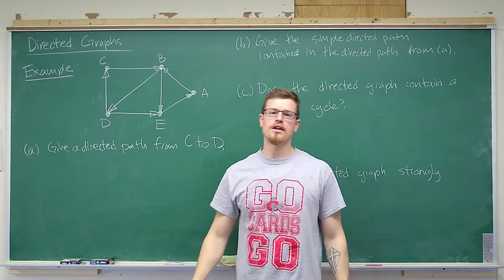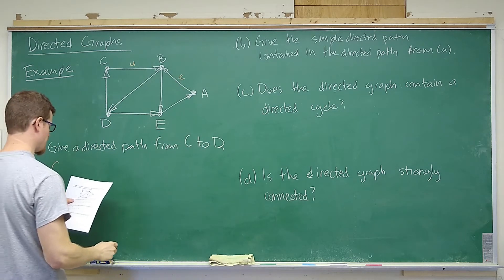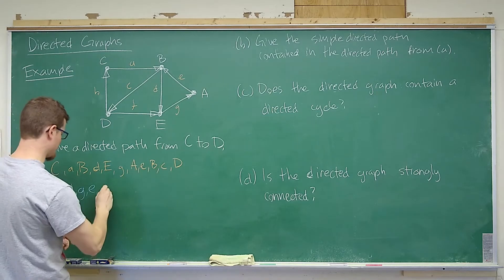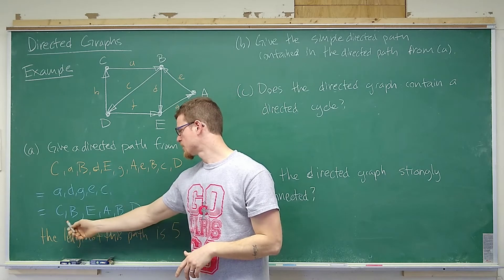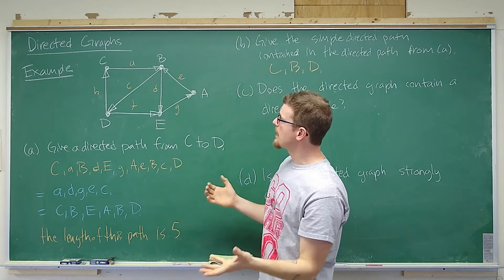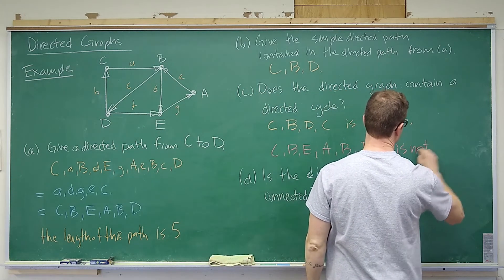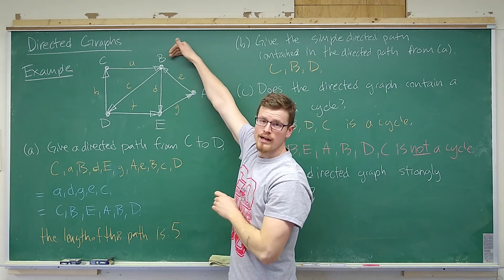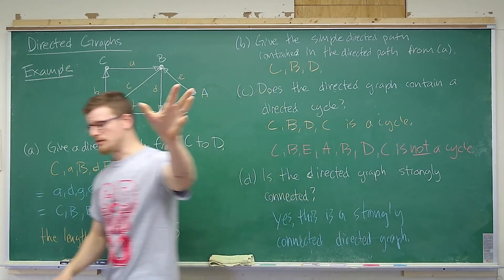Directed Graphs and Multigraphs - Paths, Cycles and Connectedness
Video 3 of 5 presenting Section 4.5 Directed Graphs and Miltigrpahs from Discrete Mathematics 5th ed by Dossey et al. Directed graphs, or digraphs require special attention to how each edge is handled. This video revisits the idea of paths, simple paths, cycles, and circuits. The (undirected) graph G is said to be connected when there is a path from each vertex to every other vertex. The case is the same for directed graphs, but it is called strongly connected. The pause for concern here is that if a path exists from vertex A to vertex B in a directed graph, that does not guarantee the existence of a path from B to A.